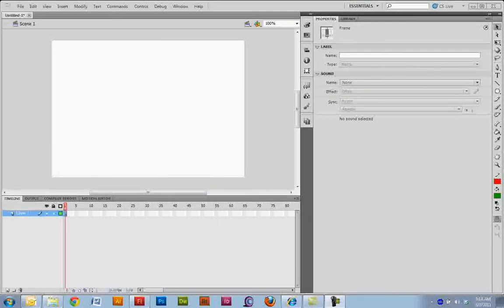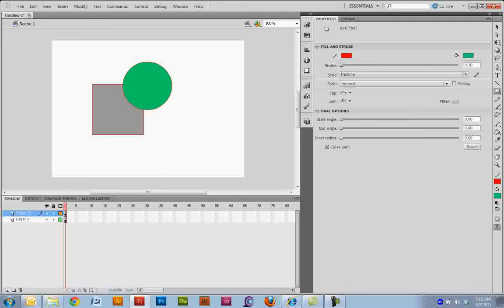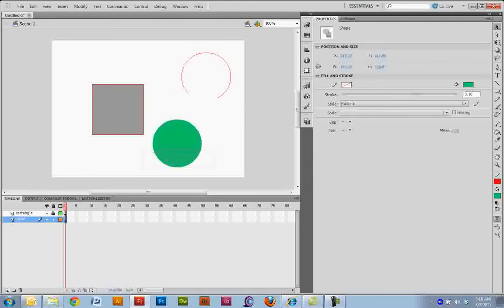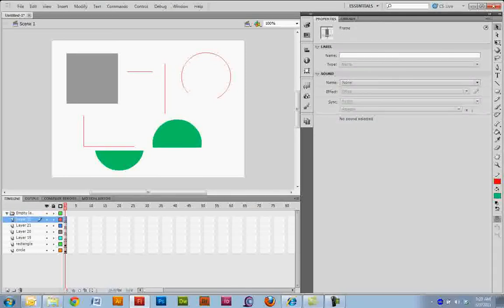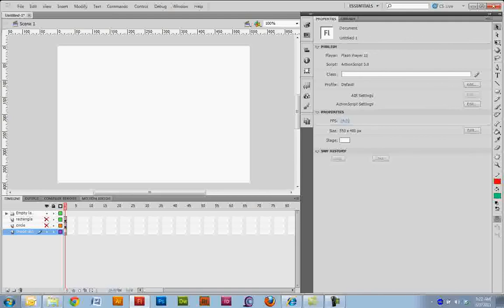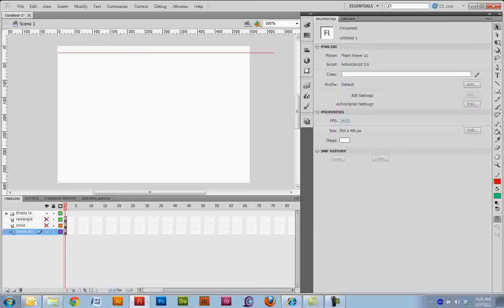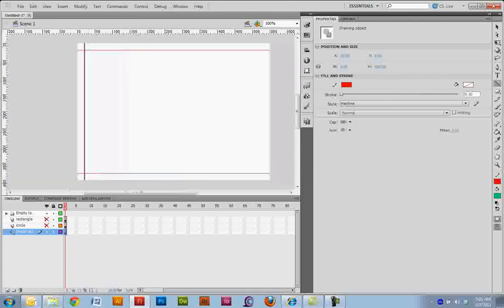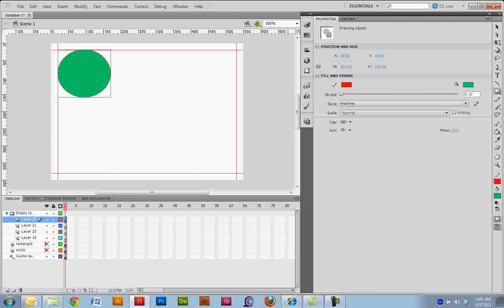Working with layers in Flash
An introduction to using layers in Adobe Flash.